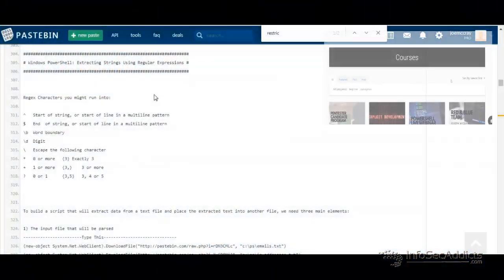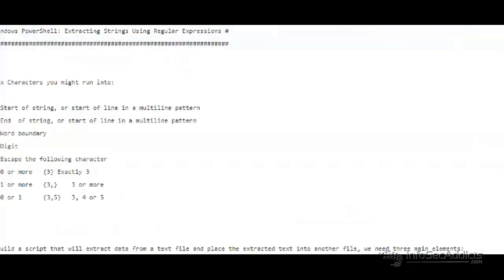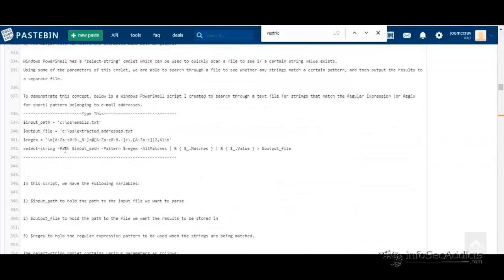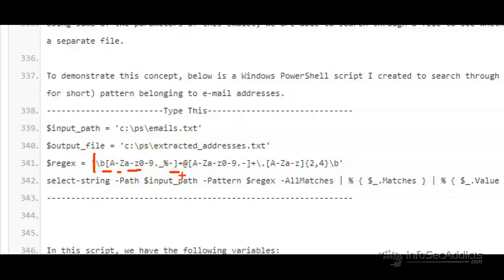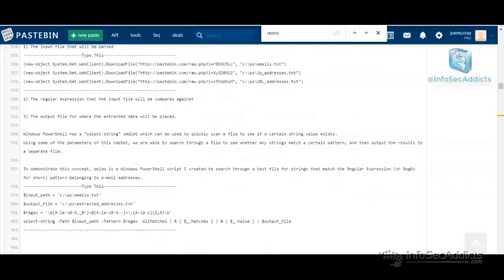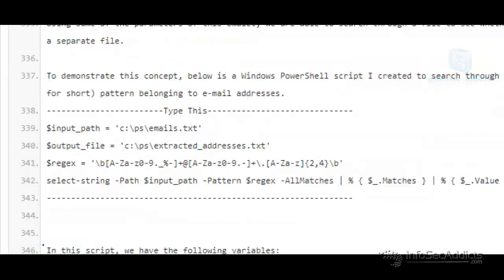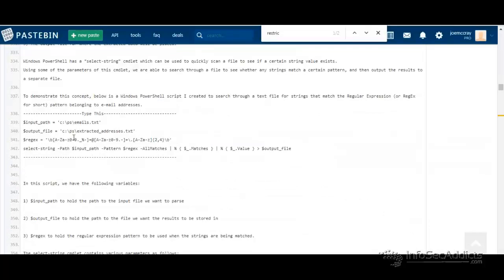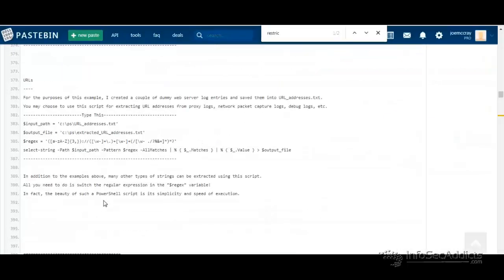Powershell Tutorial: The Ultimate Guide to Ways To Use Regex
The use of regular expressions is a valuable resource that can be used to create strings or patterns to identify chars or chains of text by including them into the scripts. There are basic examples where the regex are applied like in the credit cards or maybe in power ingestors, that are used to search through emails. The application of these regular expressions reaches several levels within the operating system while using them in PowerShell, allowing the users to set instructions to interact with almost any section of the software.